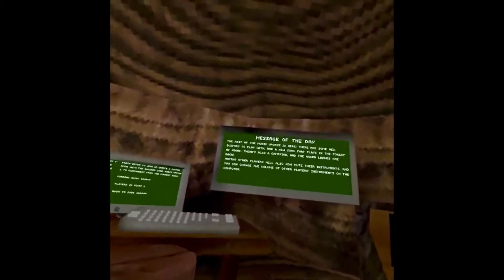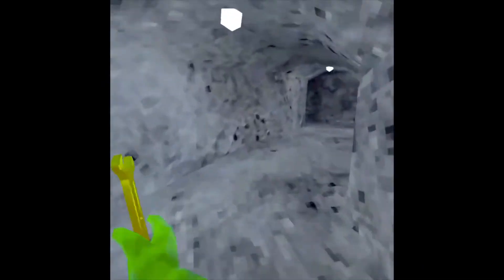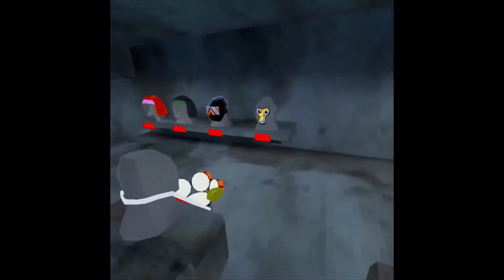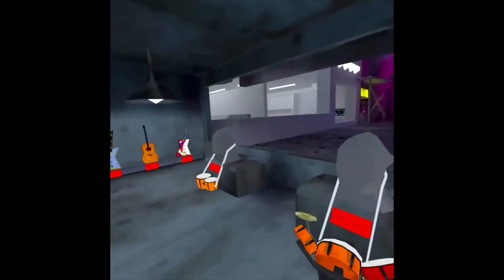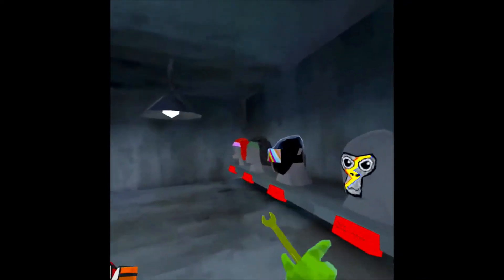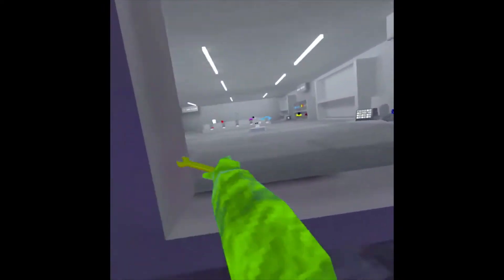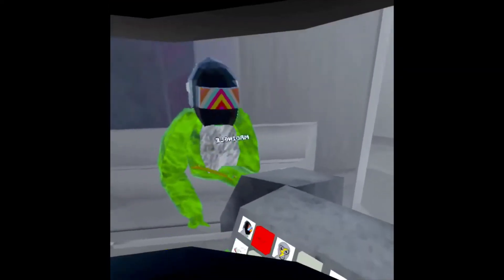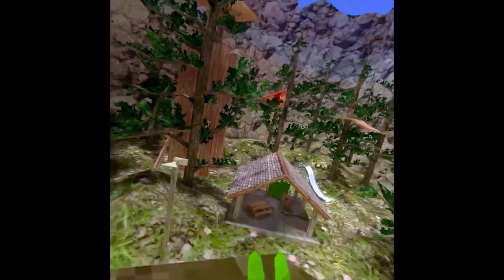This update will change gorilla tag forever new cosmetics and more